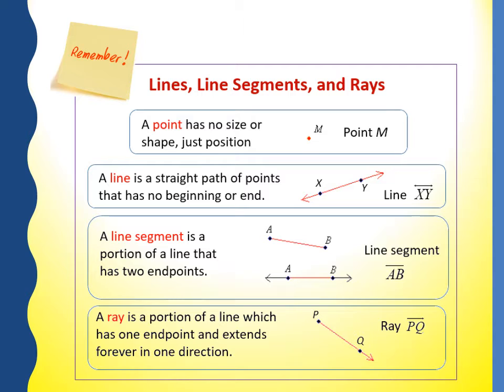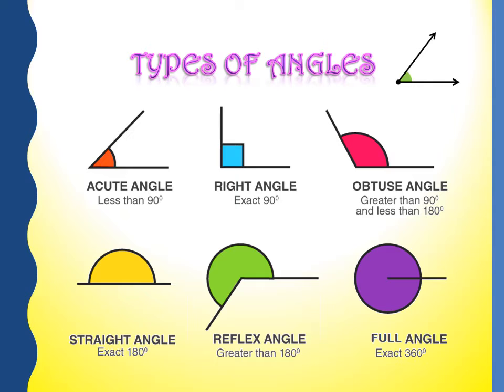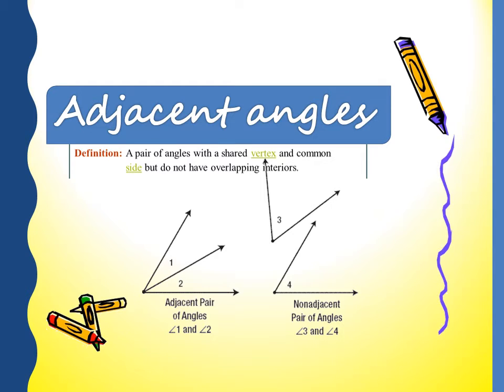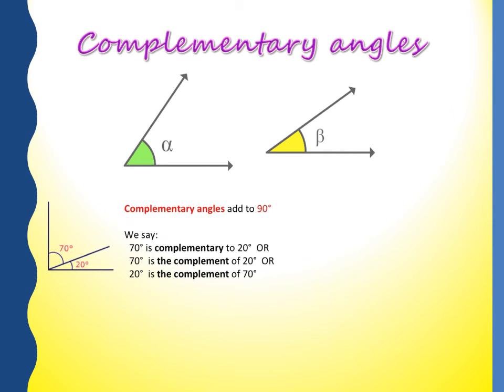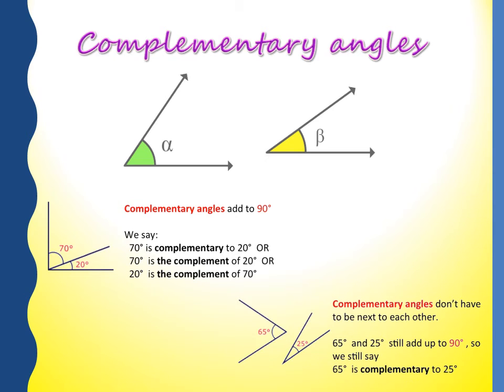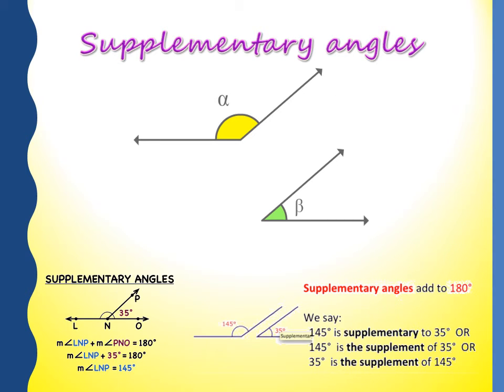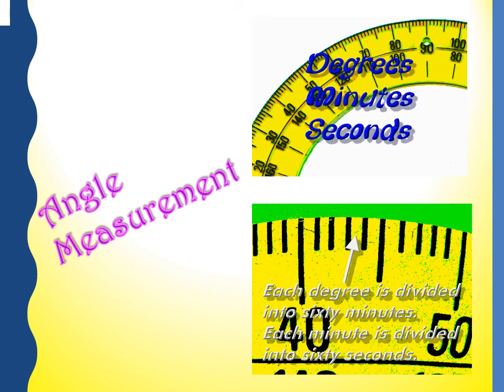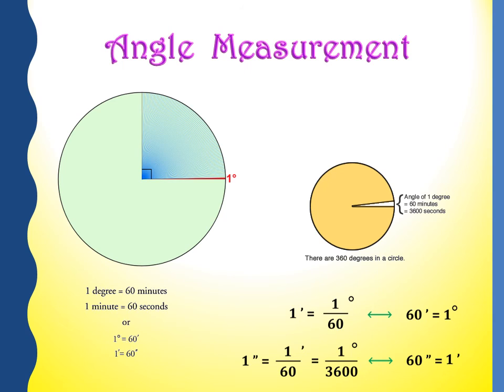Relation between angles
Reflex angle
Complementary angles
Supplementary angles